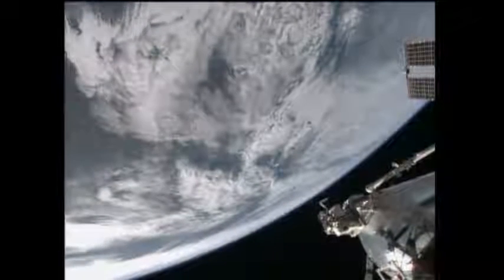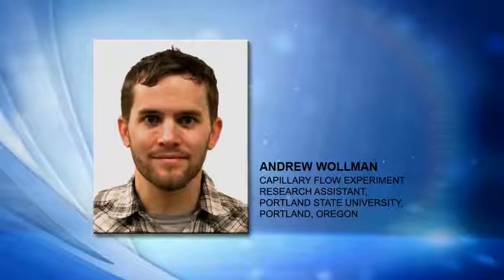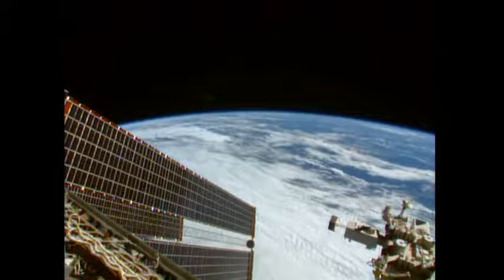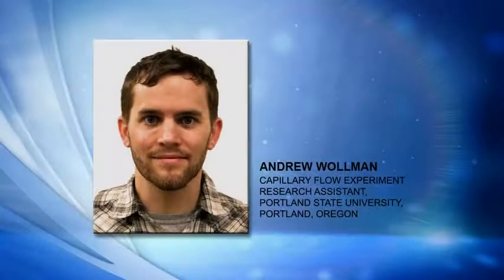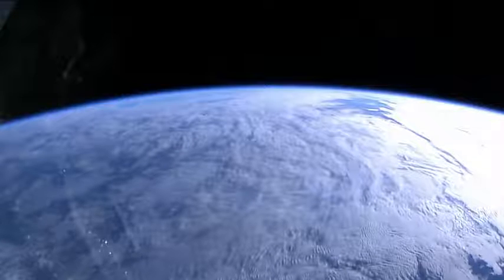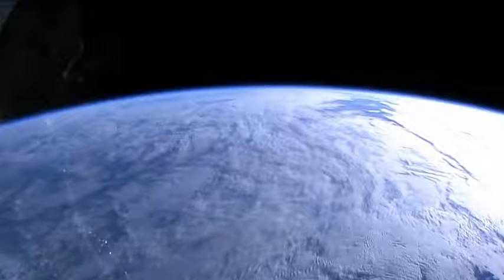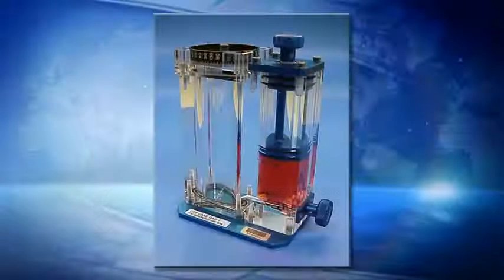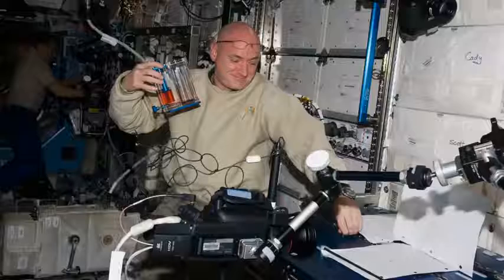Space Station Live Designing the Next Space Coffee Cup 1